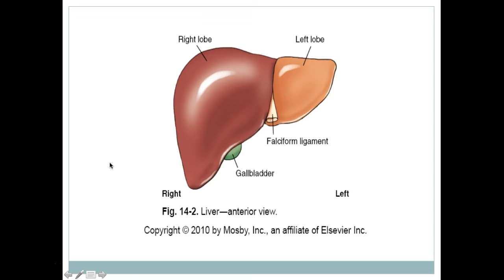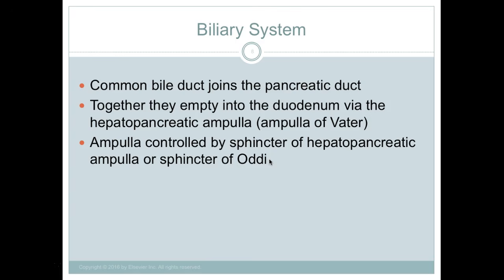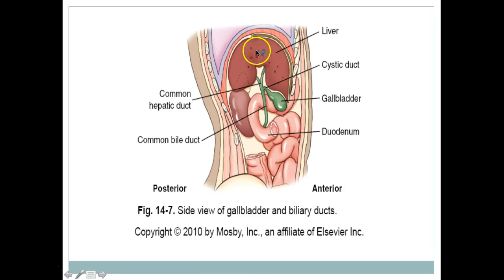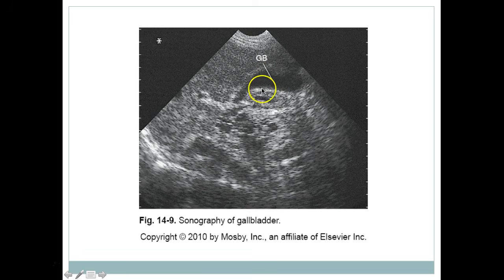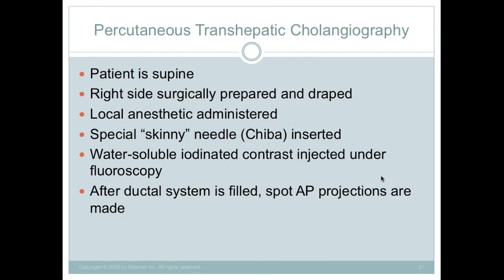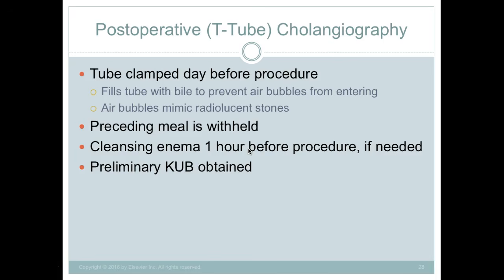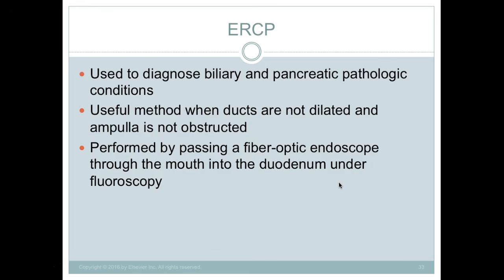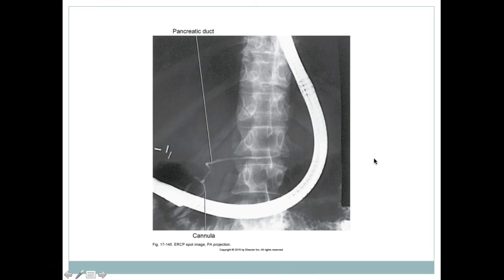RADT 210 Liver and Biliary System